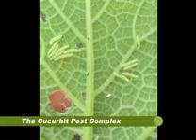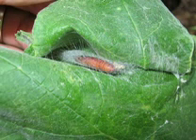Basic Practices: Integrated Pest Management (IPM) Part 3